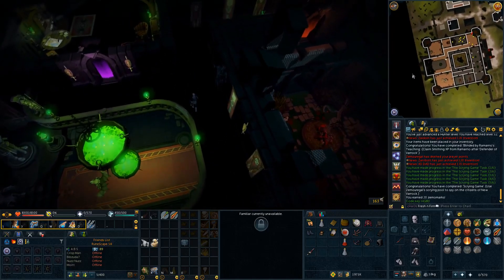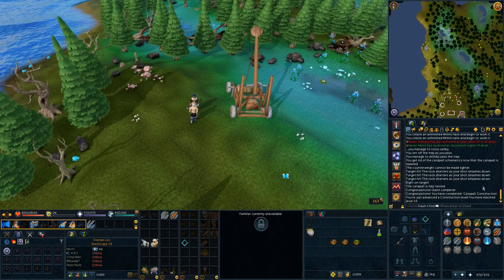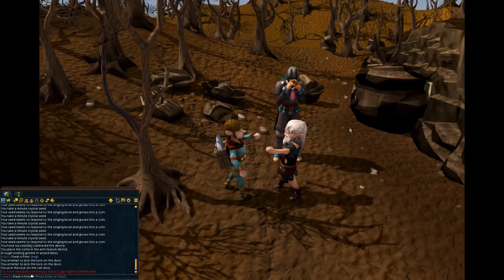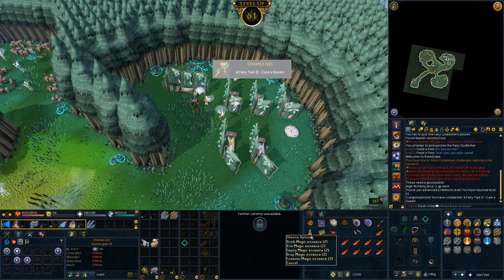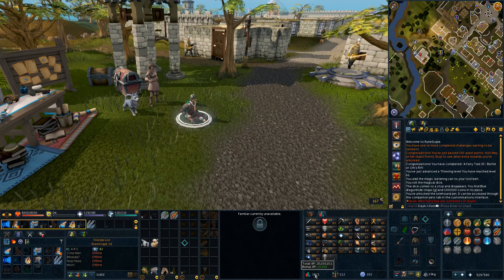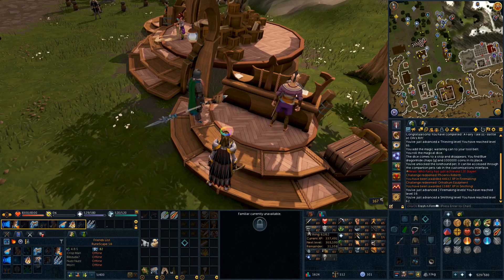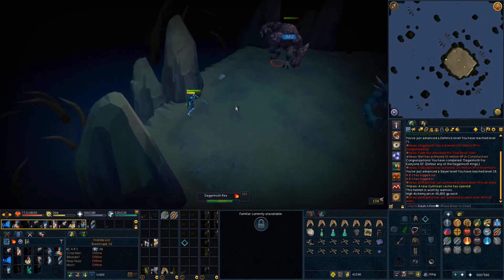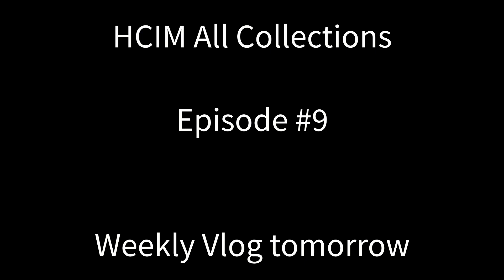300 QP! - HCIM Episode #9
Continue on the questing grind and a bit of that sweet low-level PvM. Next episode should be a juicy one